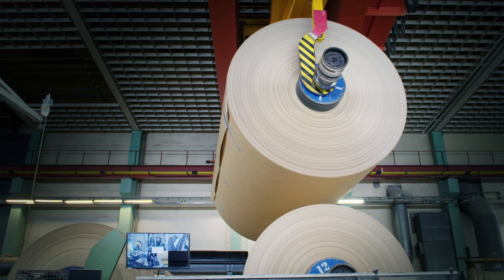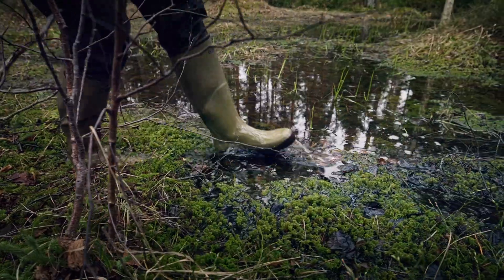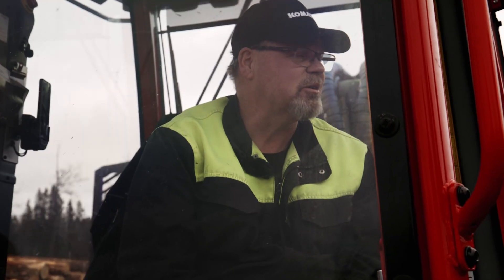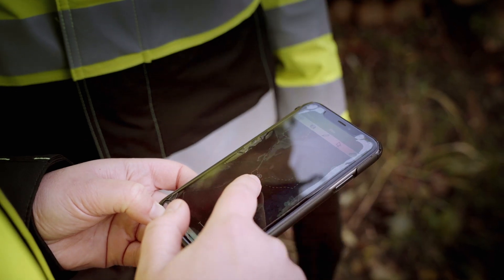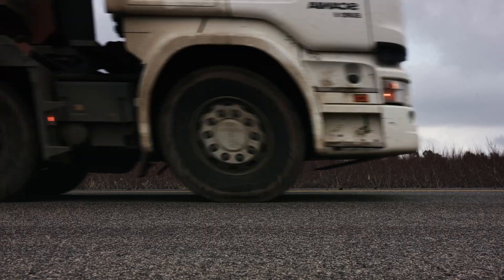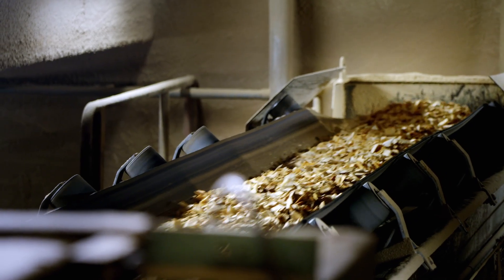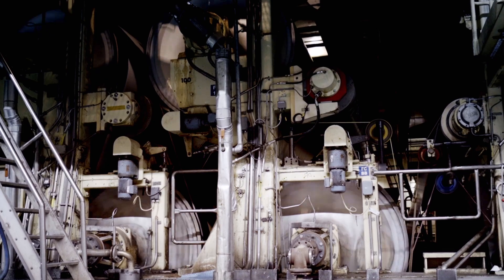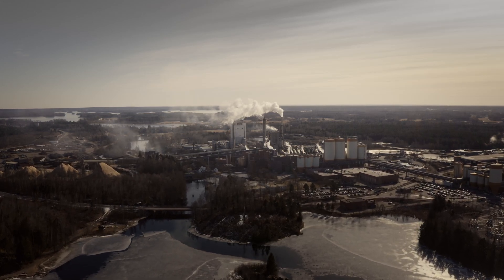How It Works: Paper & board manufacturing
How do we ensure that the process of making fiber-based packaging materials remains both efficient and low CO2 emitting? Join us, as we explore how our packaging materials is made, and why it is so sustainable.